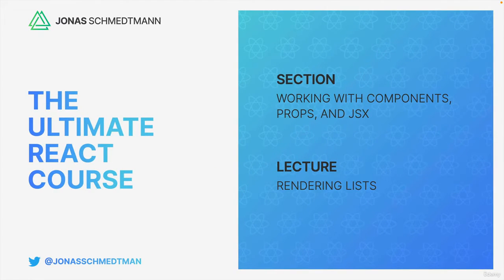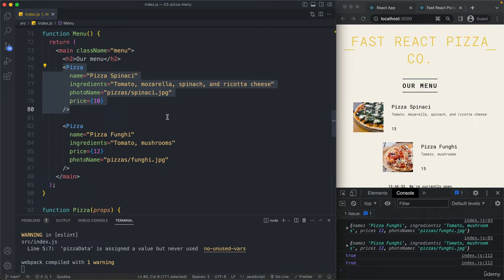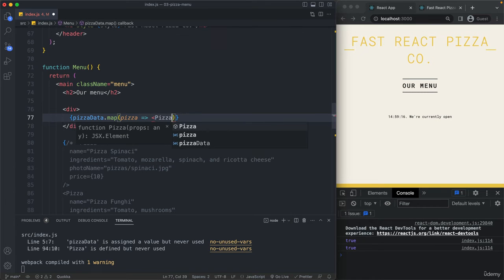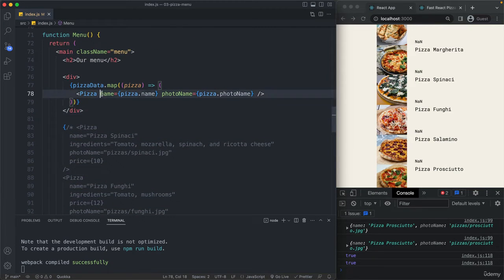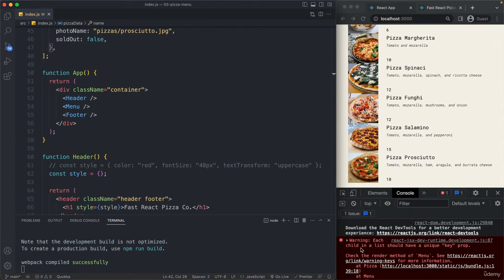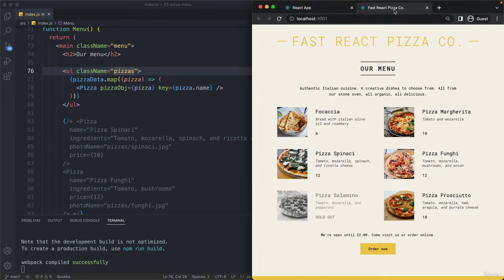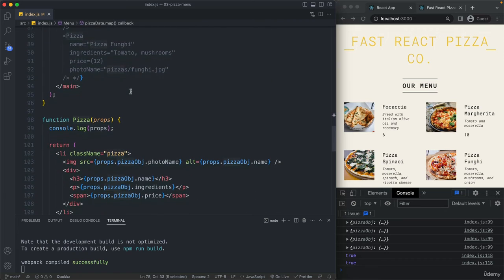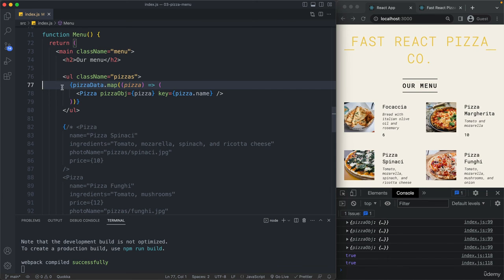015 Rendering Lists